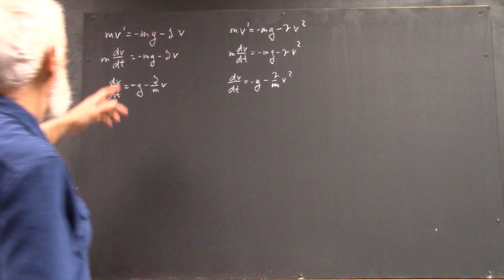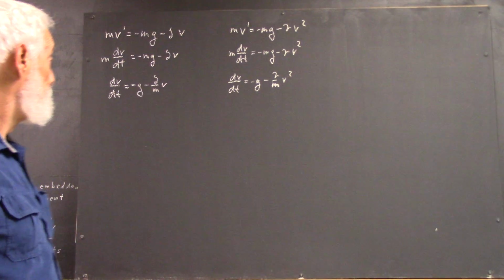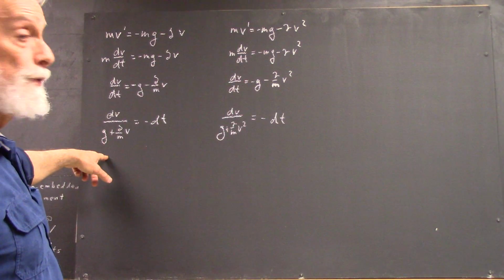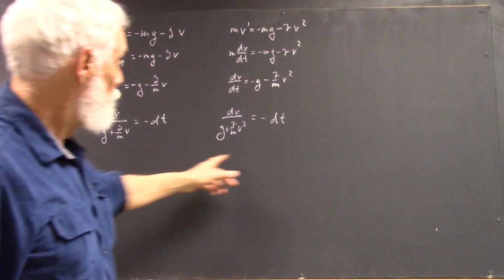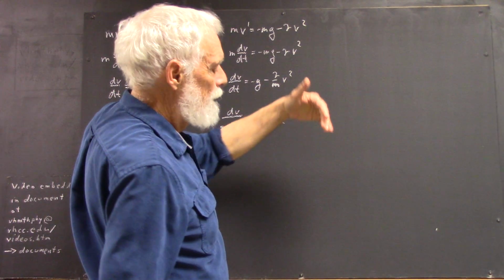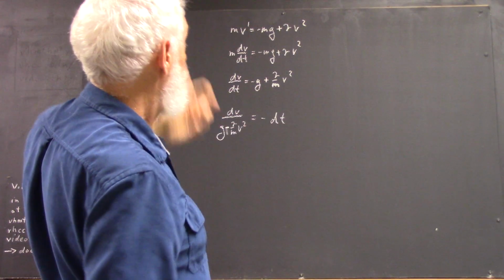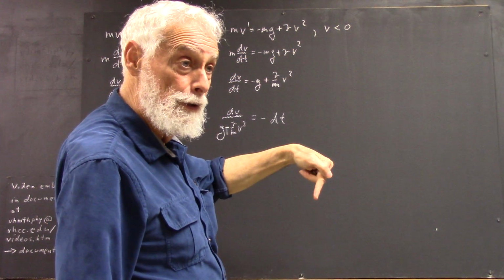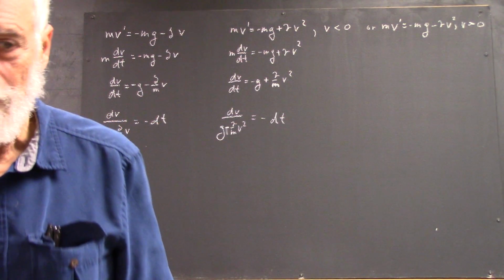dagdiff 1420 approaching solutions to preceding both cases 7